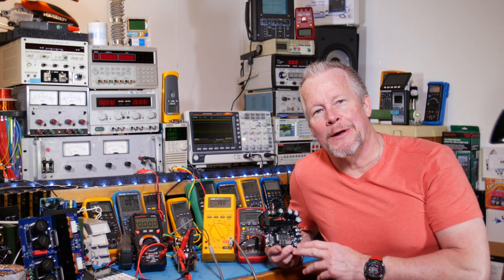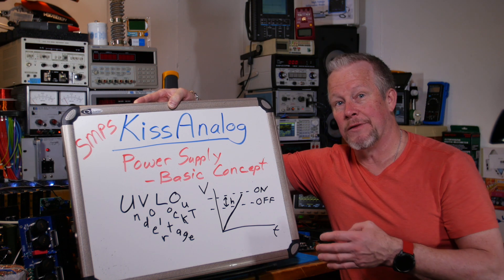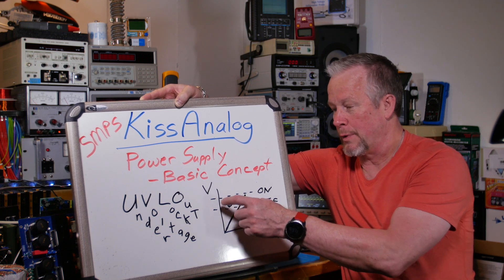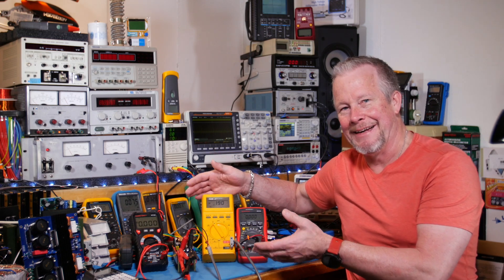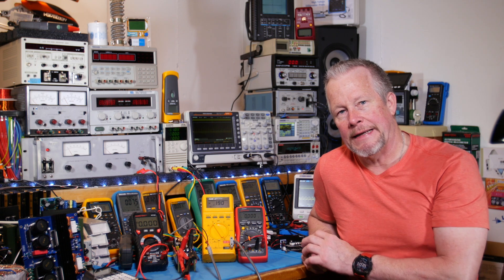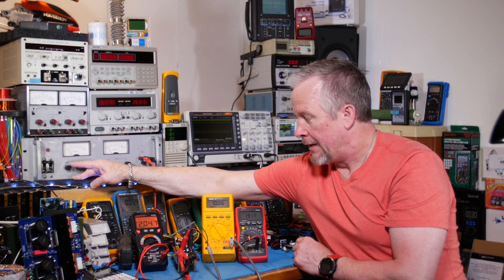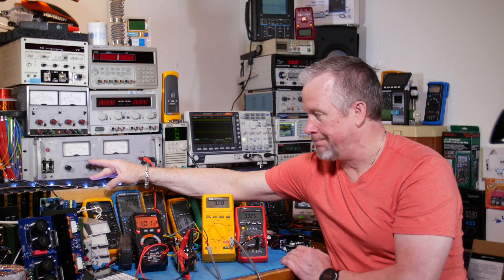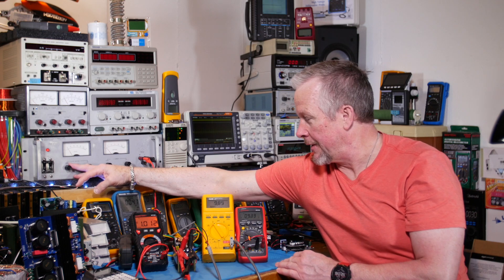UVLO demo with Boost Converters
This video demonstrates how Under Voltage Lock Out works (UVLO).  I'll use a boost converter to  demo the UVLO.  One Boost Converter works great and the second Boost conveter has a UVLO set just a bit high.

Link to Amazon for Boost Converter: